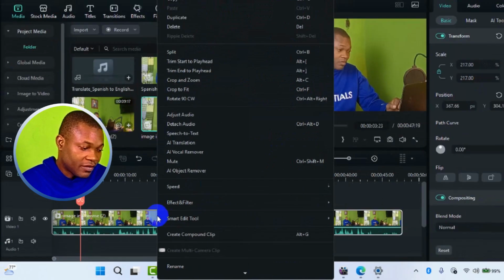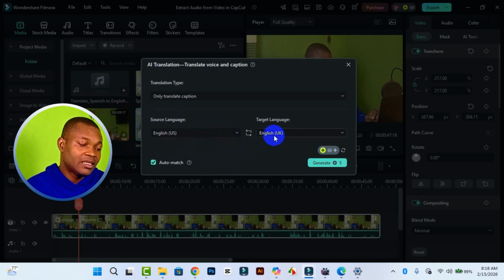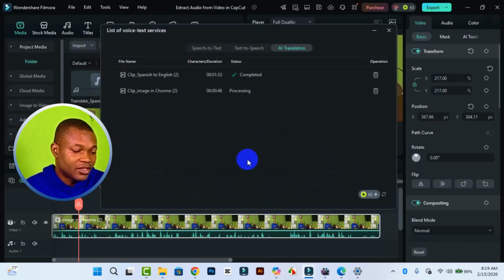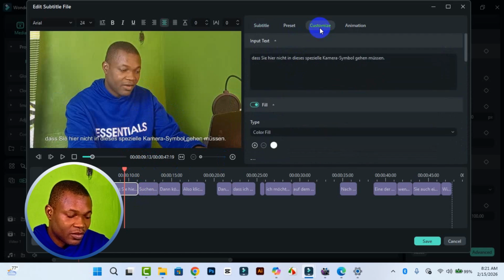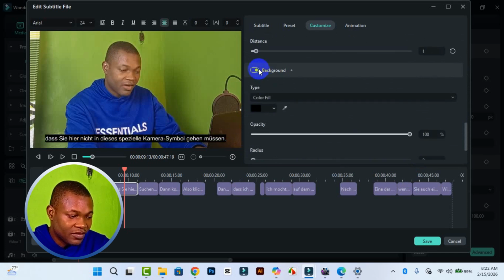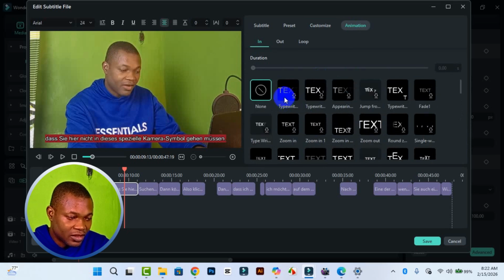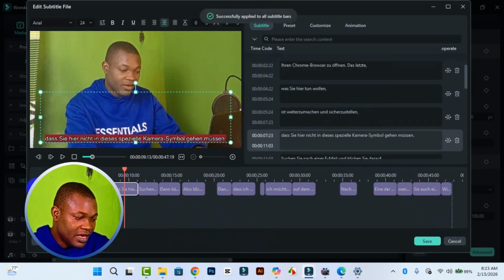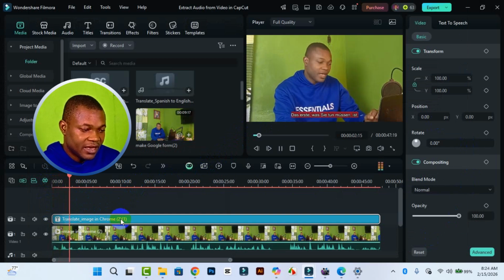Filmora 14 AI Translation Add Captions and Subtitles Automatically